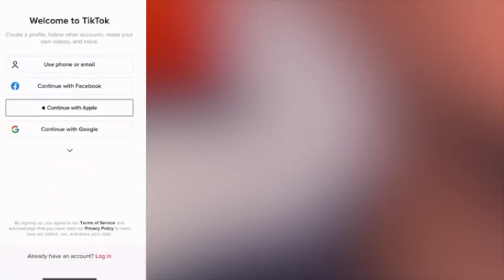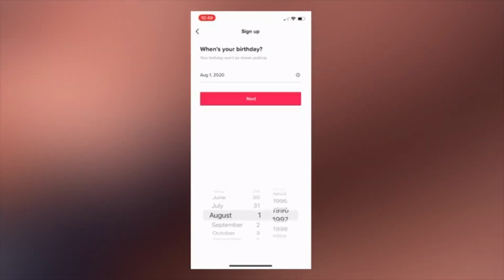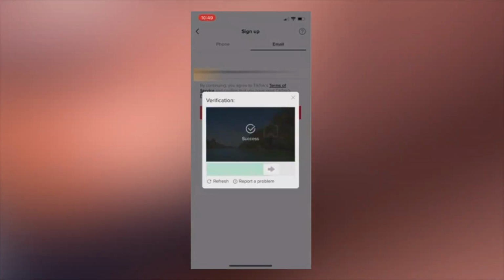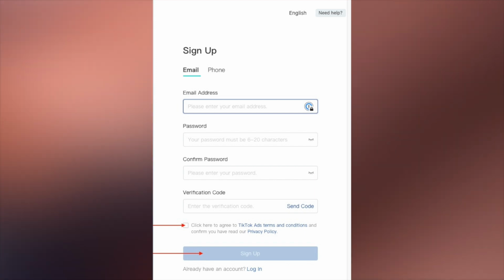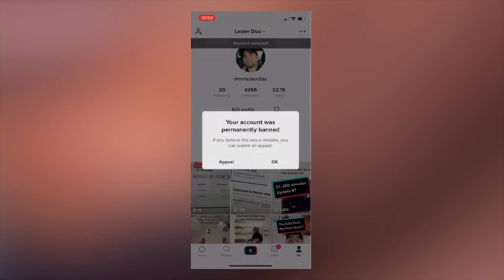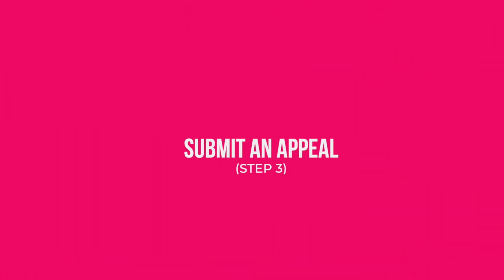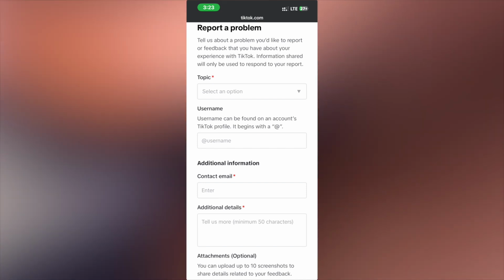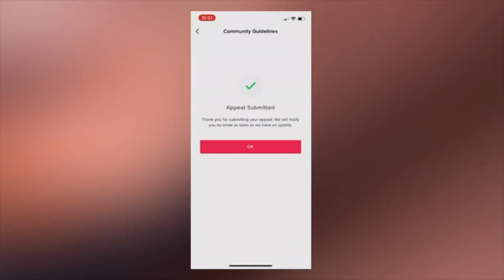The Secret Method to Recover a Banned or Suspended TikTok Account (2026 Update)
Got your TikTok account banned or suspended? Don’t panic — in this video, I’ll show you the secret method to recover your TikTok account fast. 🚀

Whether your account was permanently banned, temporarily suspended, or flagged for Community Guidelines violations, this step-by-step tutorial will walk you through exactly what to do to appeal your suspension and get your account back.